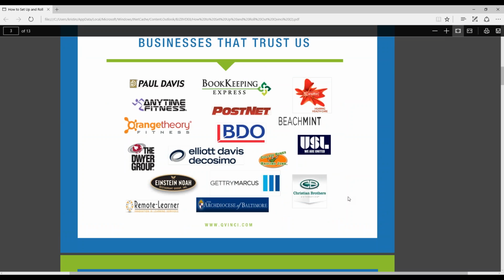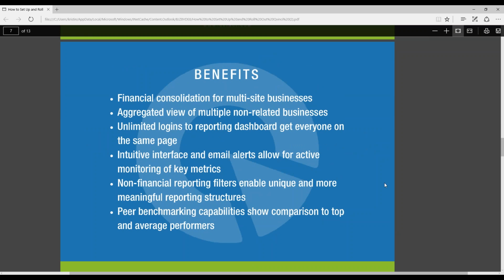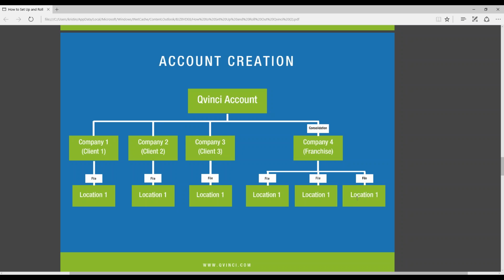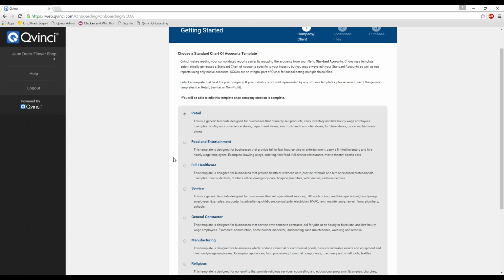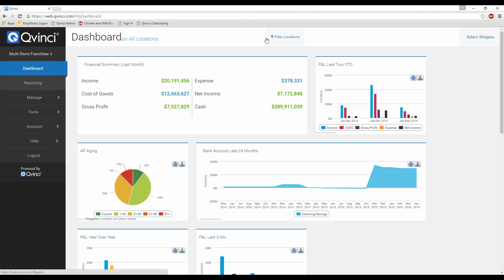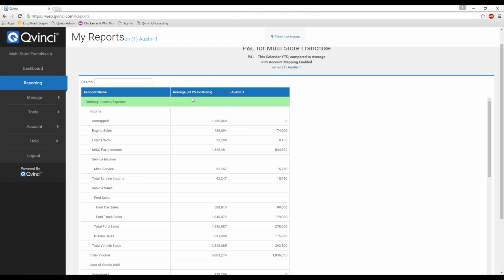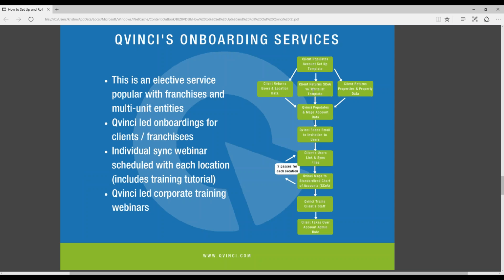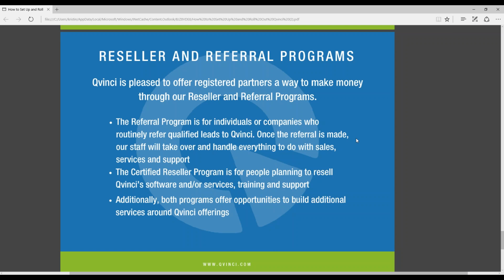Webinar - How to Set Up and Roll Out Qvinci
One of the reasons our customers love Qvinci is because it offers enterprise-level financial reporting and analysis without the hefty price tag or complex adoption process.

In this webinar, our Director of Customer Support Kristin Karnes will show you just how easy it is to set up and roll out Qvinci and how simple we’ve made all the steps in that process.

Whether you’re an accountant with 200 clients or a franchisor with 2,000 units, this webinar will explain just how painless it can be for you to start getting the numbers you need to grow your business.

Agenda

• About Qvinci
• Technology Overview
• Benefits
• Account Creation
• Qvinci's Onboarding Services
• Qvinci Support
• Common Roll Out Strategies
• Reseller and Referral Programs